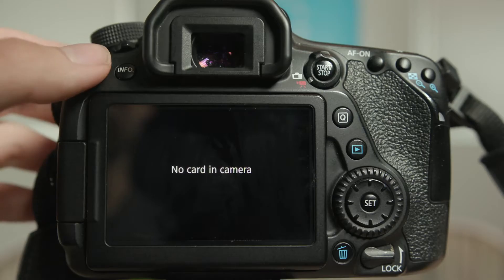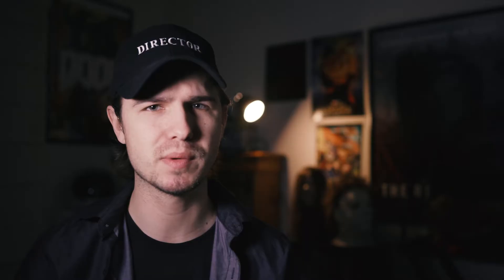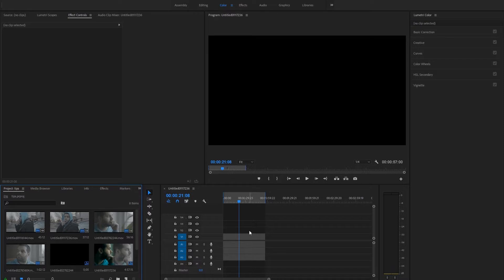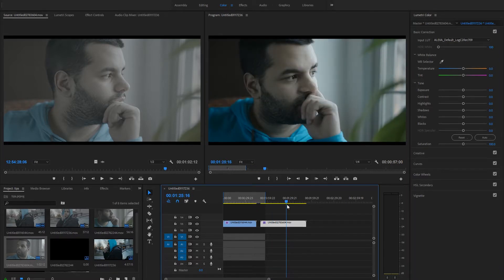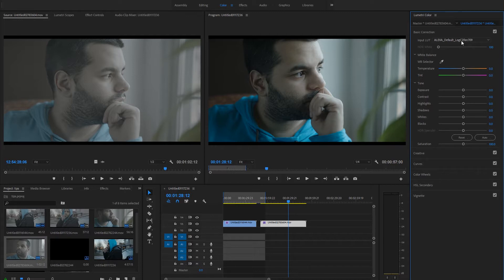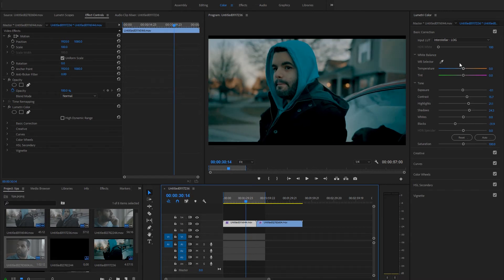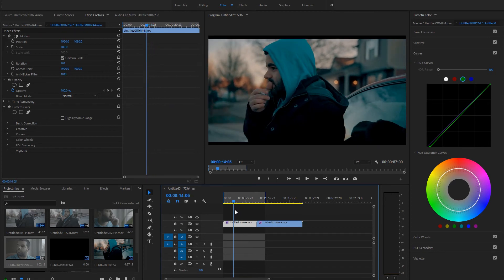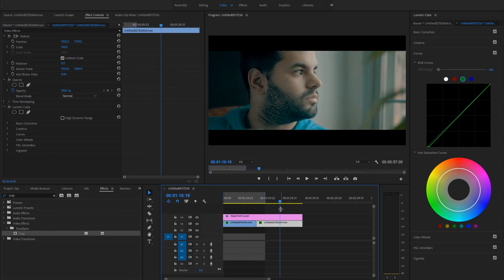5 ways to INSTANTLY achieve more CINEMATIC footage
In my first tutorial I show you 5 ways to INSTANTLY achieve more CINEMATIC footage. I go through setting up your camera with a flat color profile, setting up your shot to get the your footage and finally color grading.